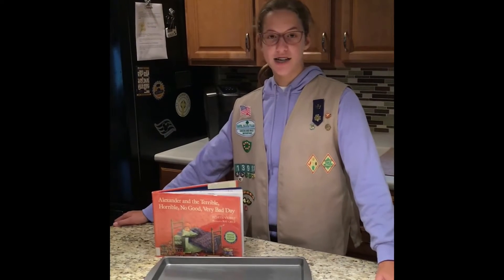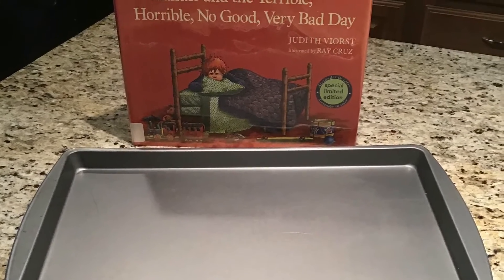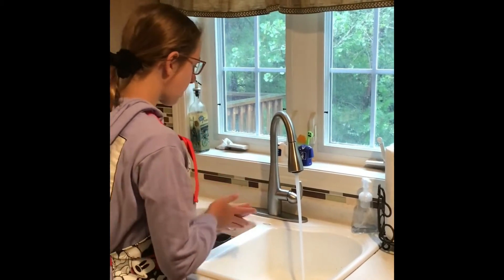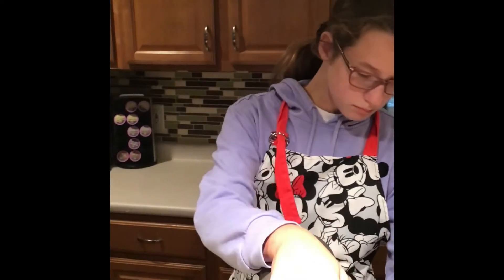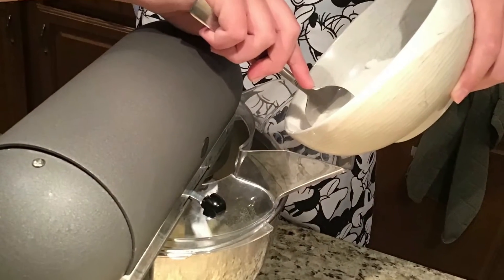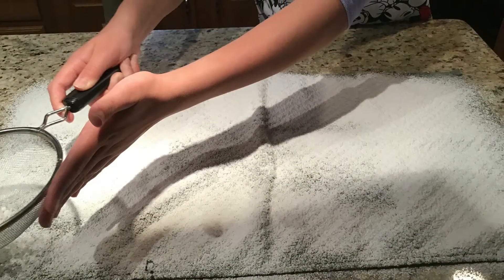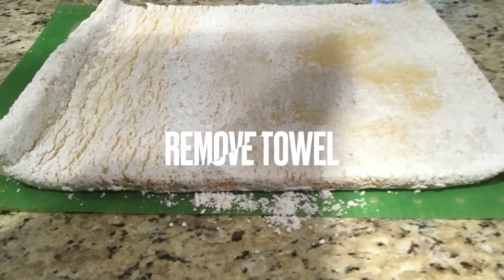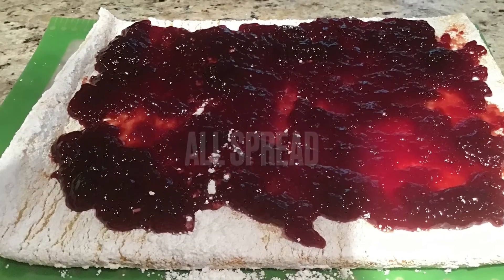How to Make a Jelly Roll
Learn how to make a jelly roll, inspired by the book "Alexander and the Terrible, Horrible, No Good, Very Bad Day" by Judith Viorst.

Follow along with this video, or use the photo-recipe card included in the baking kit.